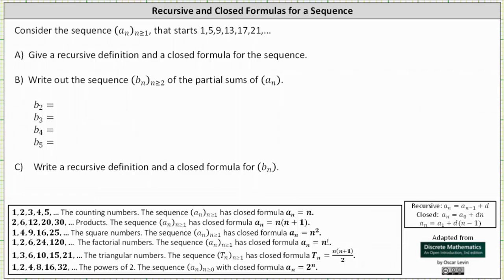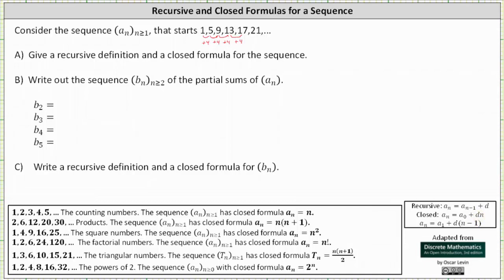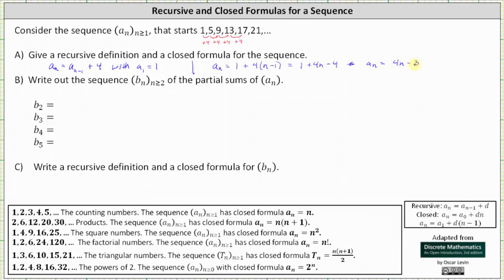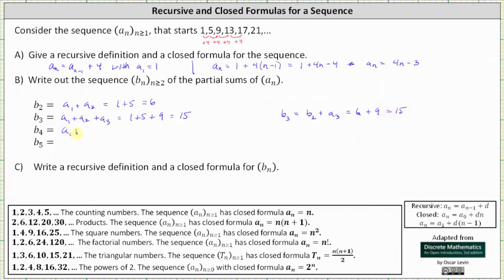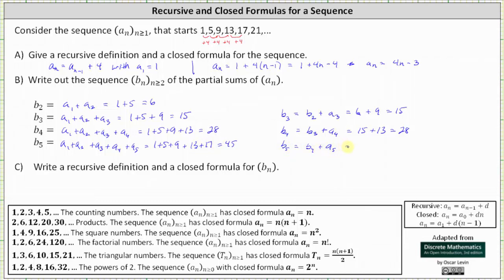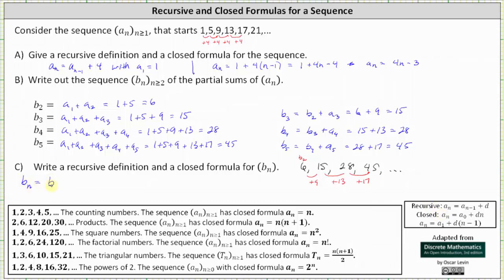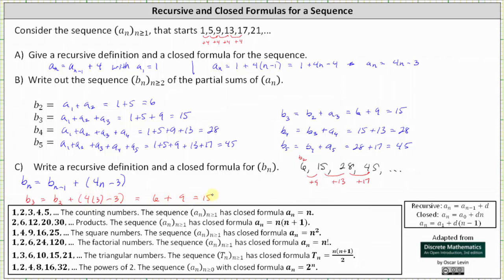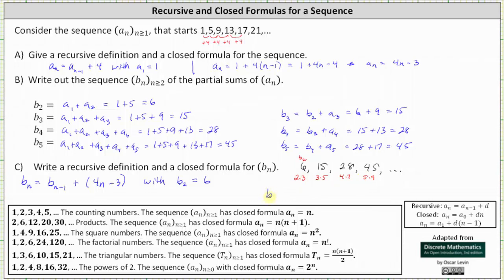Determine Partial Sums and Recursive and Closed Formulas for Sequences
This video explains how to determine partial sums and then how to determine a recursive and closed formula for the sequence of partial sums.